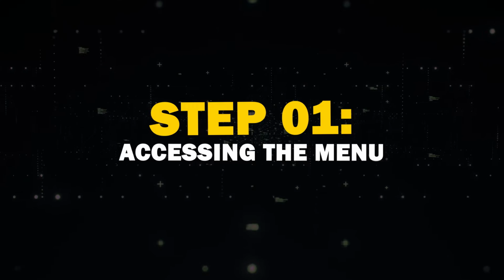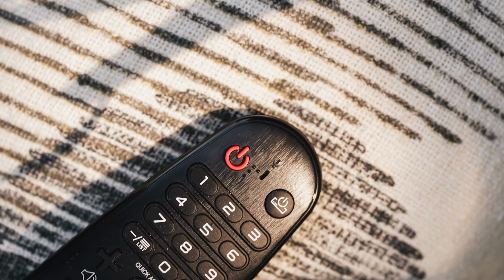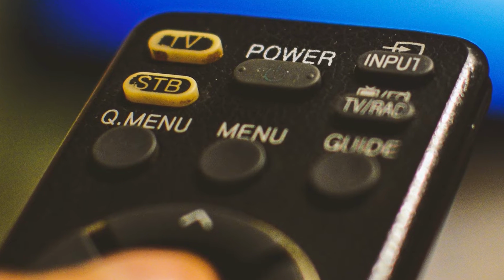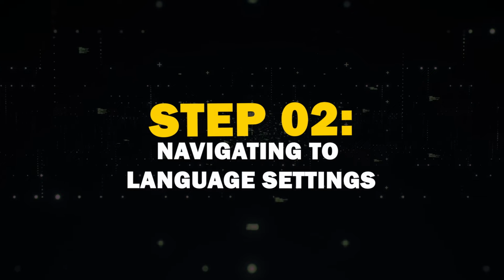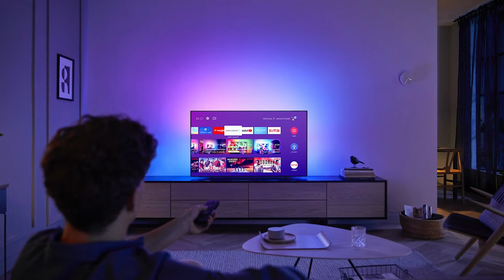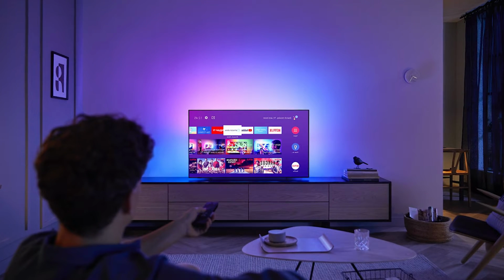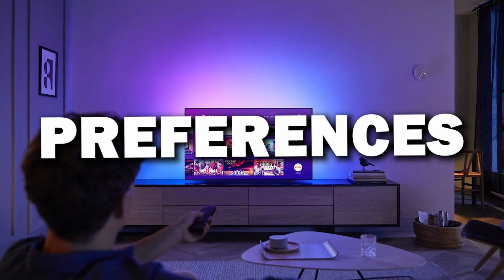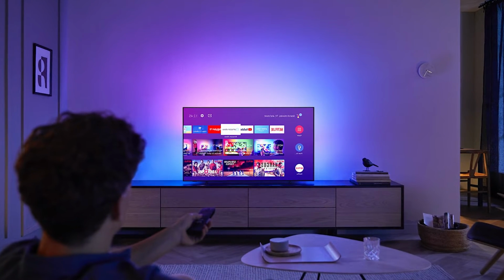How To Change Language on a Toshiba TV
In this video, we show you how to change the language on your Toshiba TV.